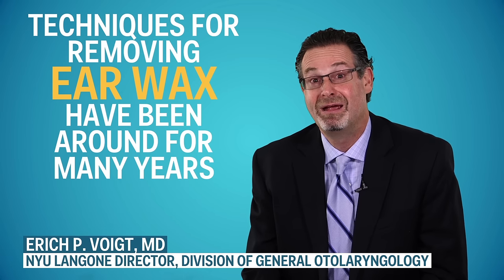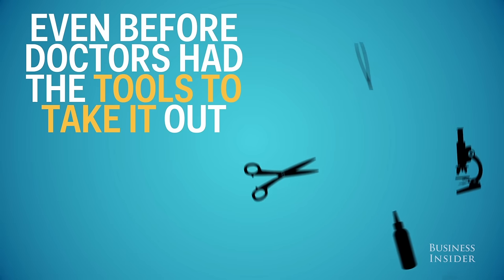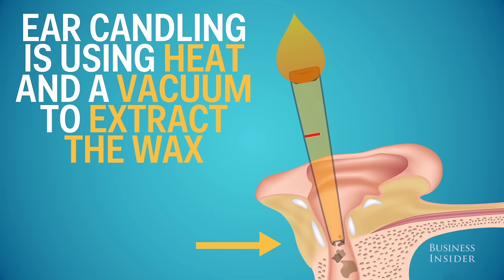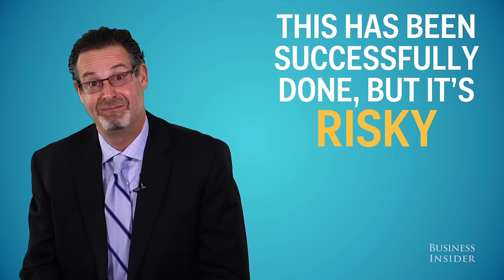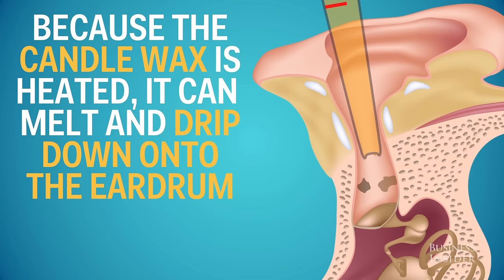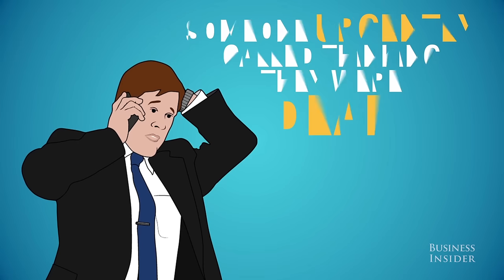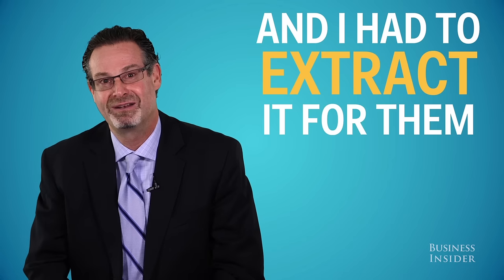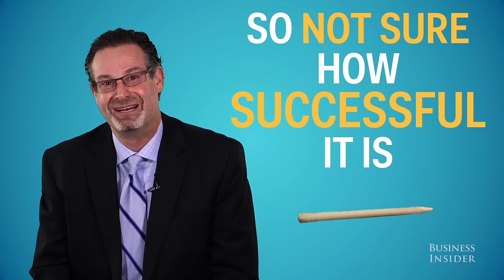The danger of ear candling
NYU Otologist Dr. Erich Voigt explains why it is risky to get ear candling done.